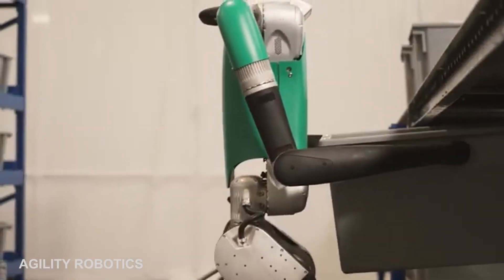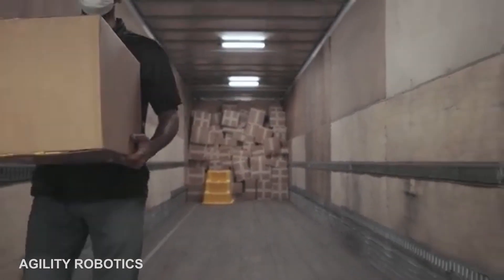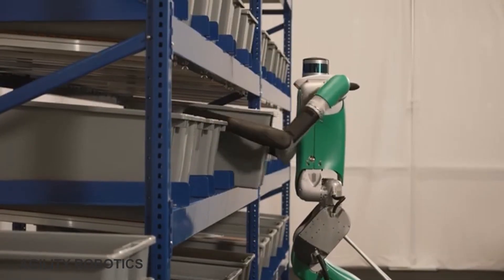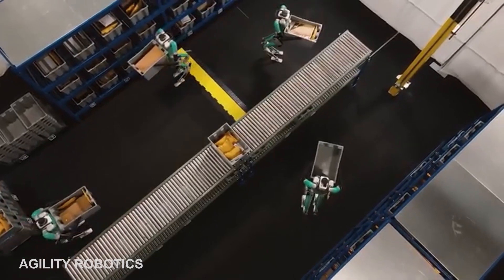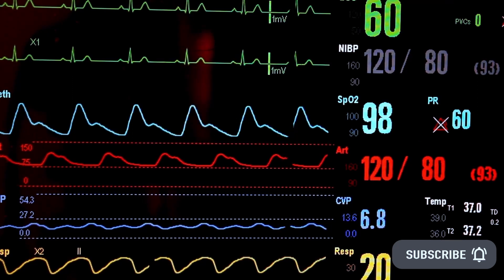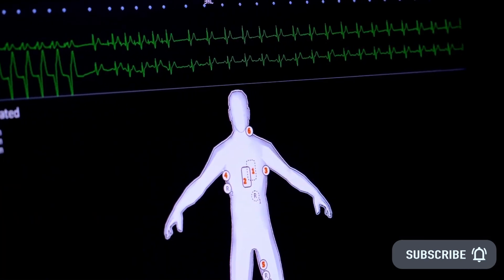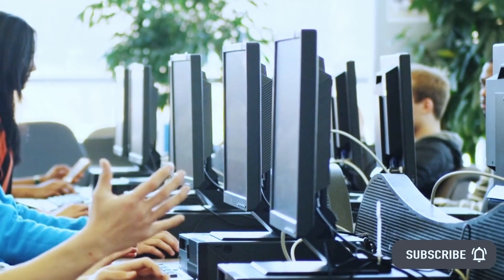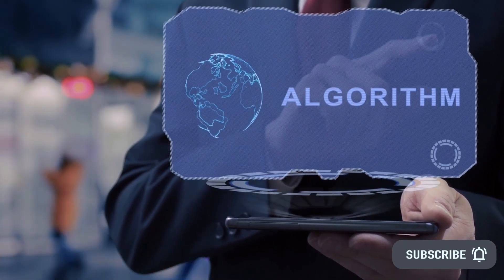Humanoid Robotics For Amazon Automation | New Wearable AI Chip | New Machine Learning Math Model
- Agility Robotics recently raised $150 million USD in part from Amazon to further develop its humanoid robot called "Digit" for logistics automation. New wearable, bendable, stretchable neuromorphic AI chip monitors health in real time. New machine learning model from MIT does college level math at a human level.

AI News Timestamps:
0:00 Humanoid Robot Worker For Amazon Automation
3:00 New Wearable AI Chip
5:08 New Machine Learning Math Model